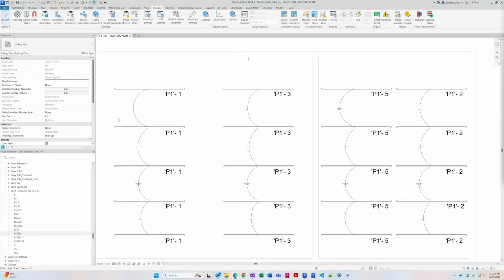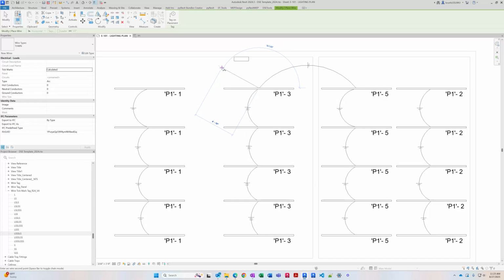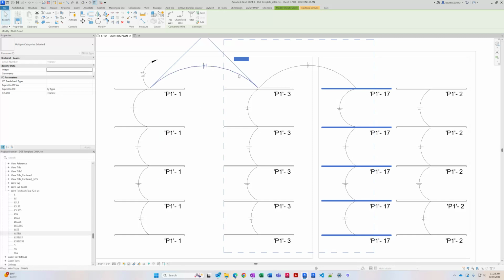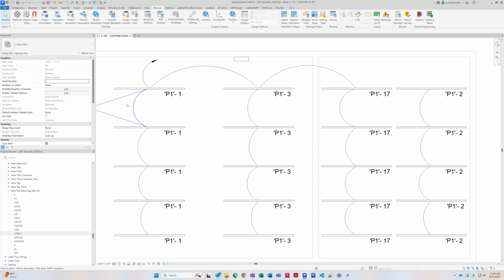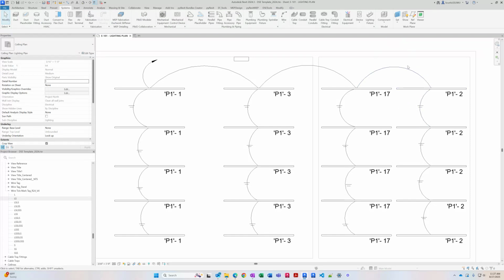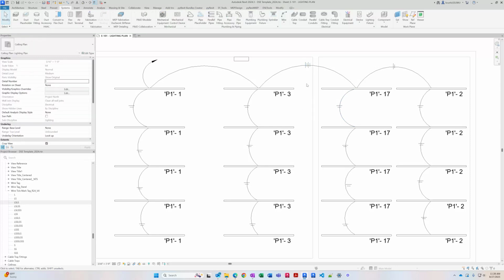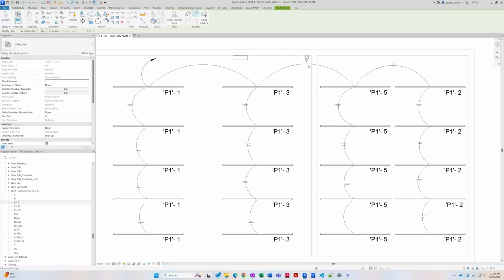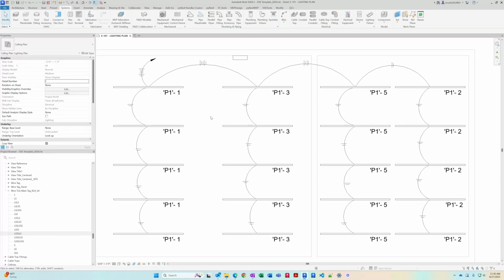Revit and Wire Tick Marks Mult Ckt Pt1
This video describes techniques for showing multi-circuit wiring tick marks correctly in Revit. Part 1.